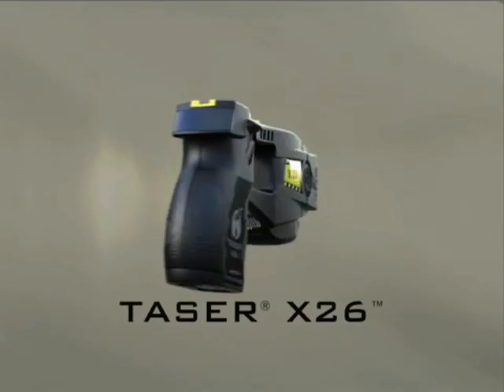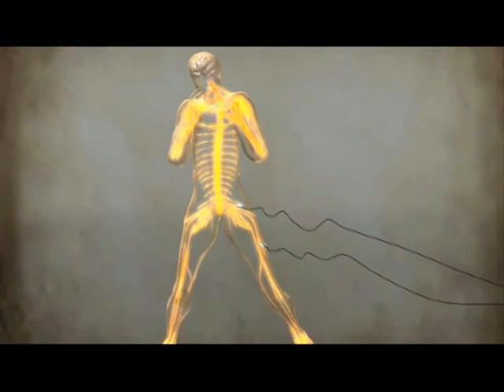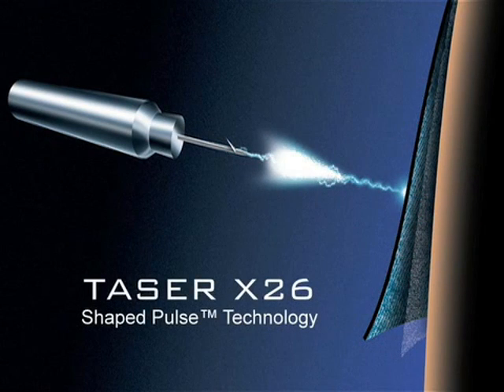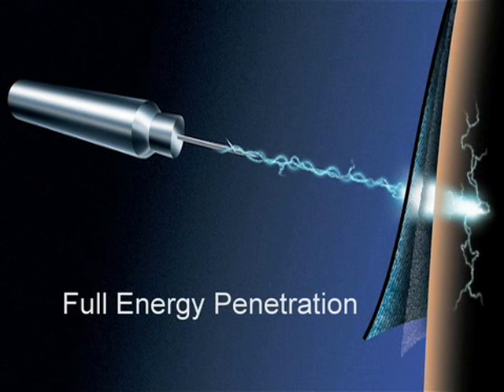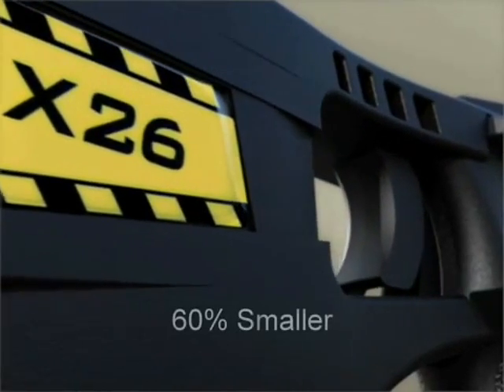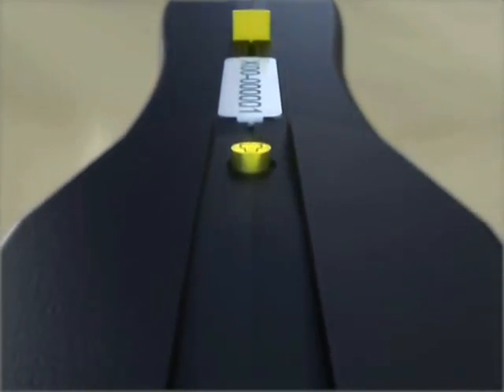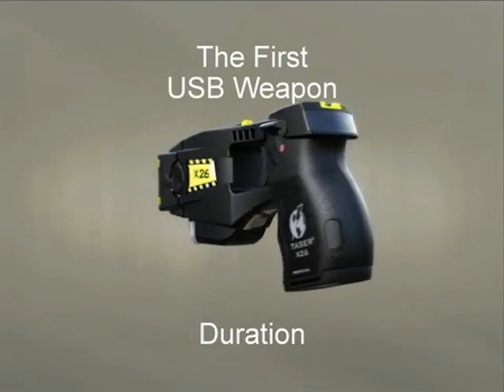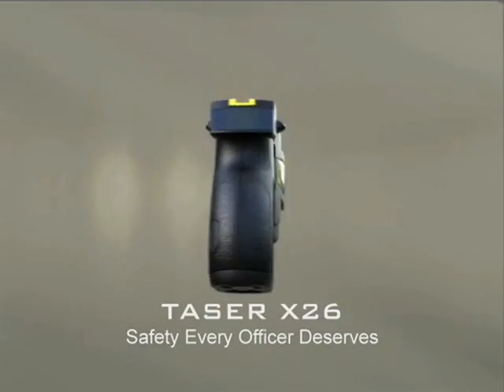iZapmen.com Taser X26 Training Video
Protect yourself with the a police grade self defense product from Taser®. The X26 and X26C are strong enough to take down any attacker and allow your to escape to safety.